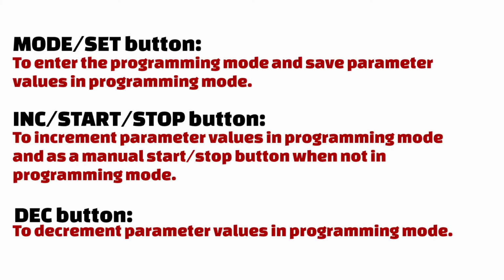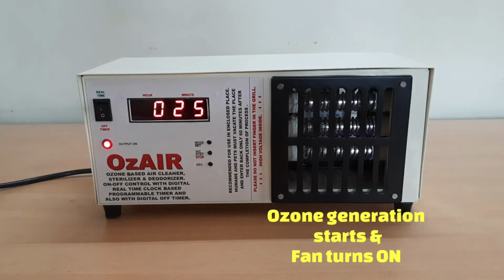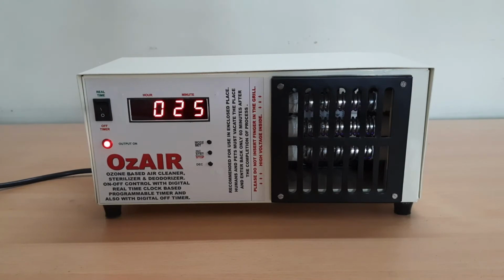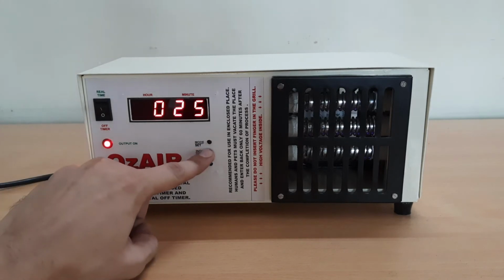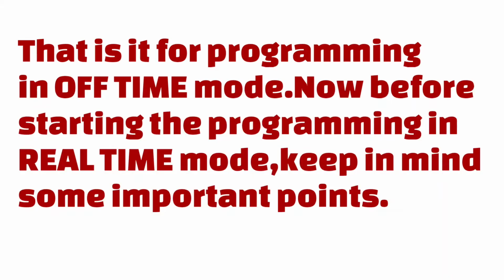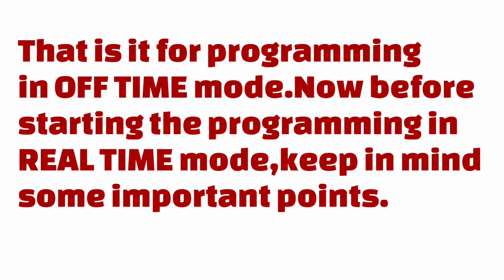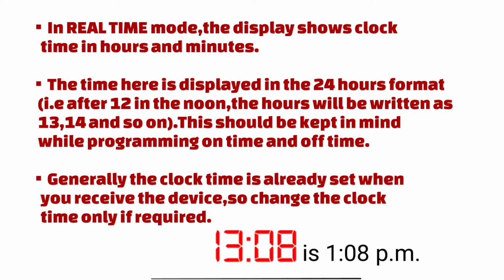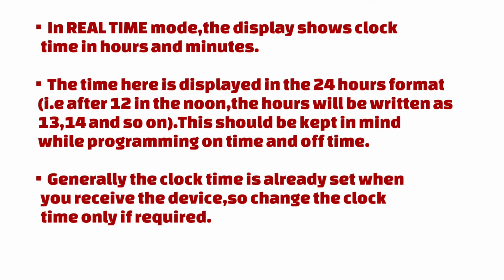OzAir - Programming tutorial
OzAir is an ozone based air cleaner,sterilizer and deodorizer.It generates upto 10,000 mg/hour of ozone  & has a powerful fan producing 105 CFM(cubic feet/minute) air flow.Ozone gas is the most powerful way to remove-kill bacteria,virus,fungus,molds,odour,etc.In this video,we will see how to program this device.